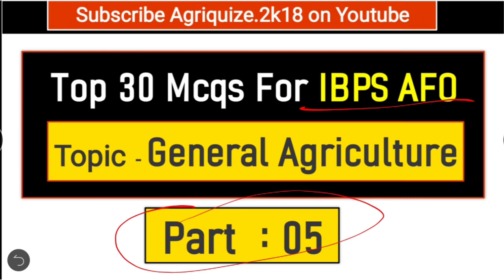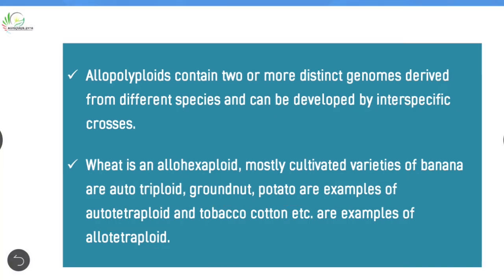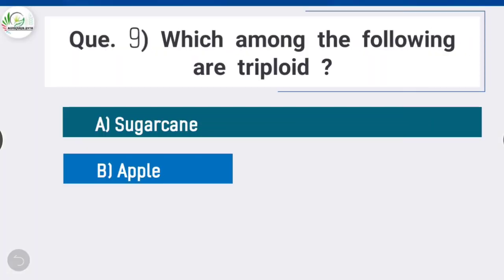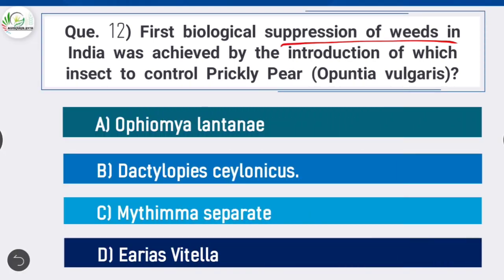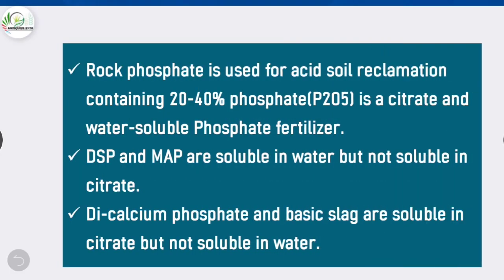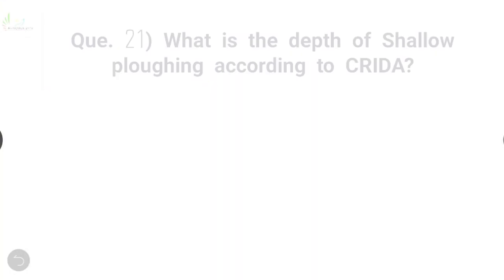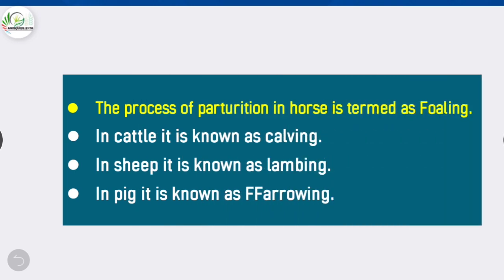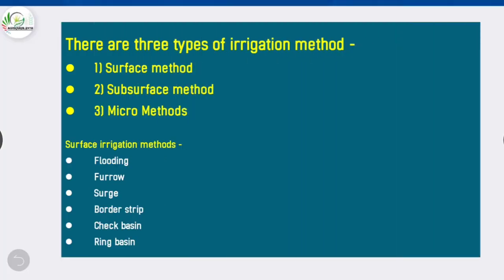Part 05 : Top 30 Mcqs For IBPS AFO || On Topic : General Agriculture || Agri Competitive Exams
Here is Part 05 of General Agriculture Mcqs for IBPS AFO & other Agri Competitive Exams.

Part 04 of Top 30 Mcqs For IBPS AFO || On Topic : General Agriculture ||For All Agri Competitive Exams 👇

Top 30  Mcqs on Plant Pathology for All Agri Competitive Exams like JRF, IBPS AFO, ARS, NABARD, BHU & PG Entrances 👇

Top 40 Mcqs for ICAR JRF ||

Top 40 Mcqs for Plant Science Jrf ||

An easy trick to Remember 12 Soil Orders & 35 + Most Important One Liner Objectives About Soil Orders 👇

Quize For Agriculture Competitive Exams

Also if  you preparing Any other Agriculture Related Competitive Exams, then must watch this Video, it will be helpful for You!